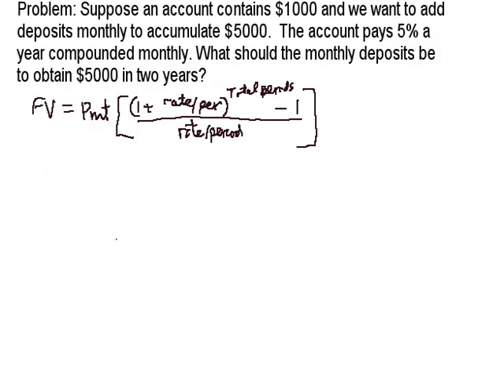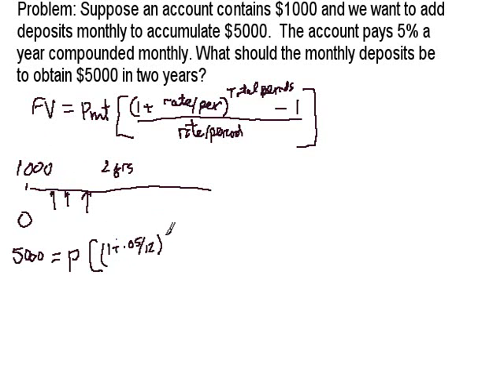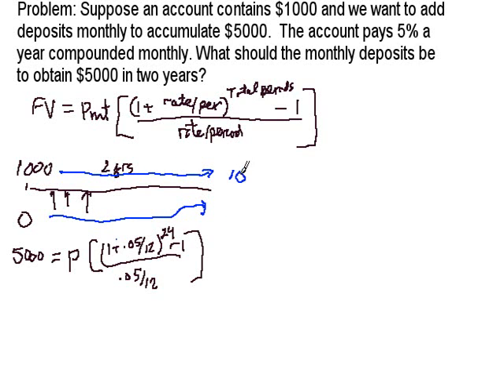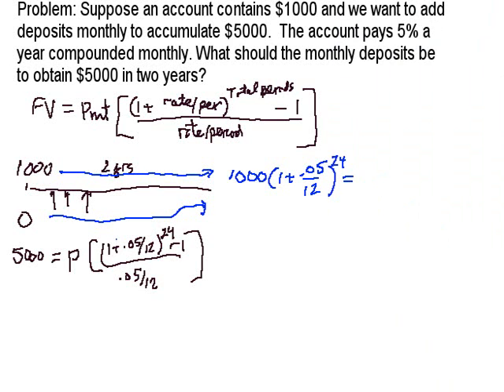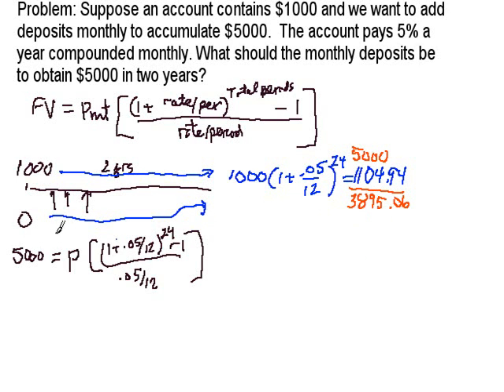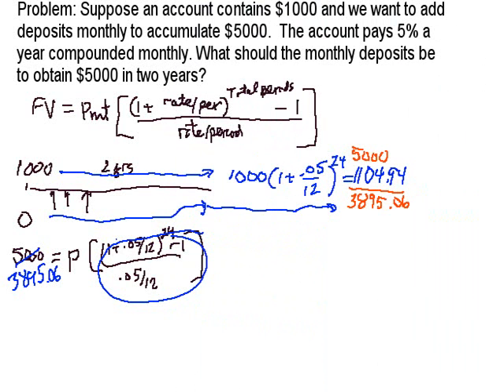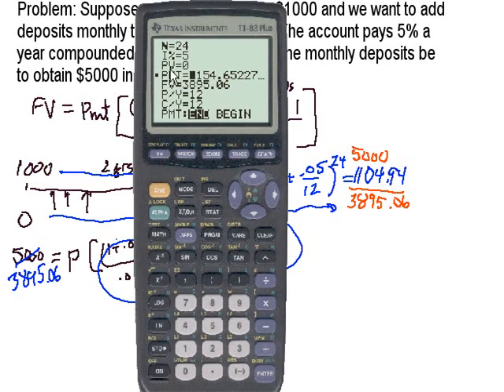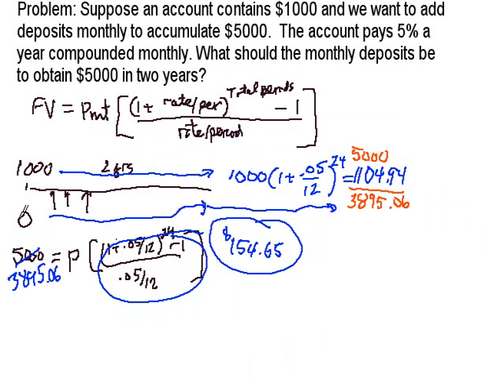Finding Annuity Payments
Using the TVM-Solver to find the payment to achieve a desired annuity